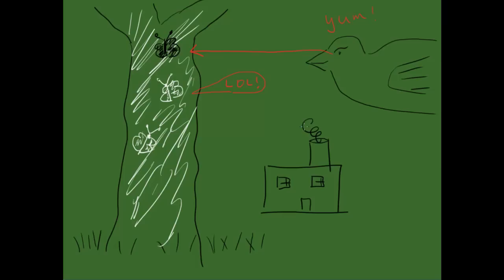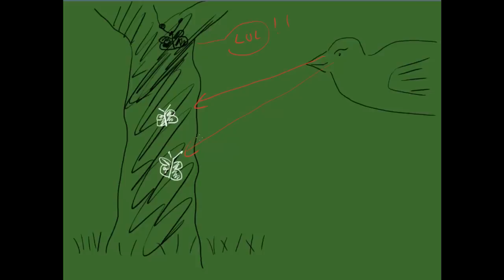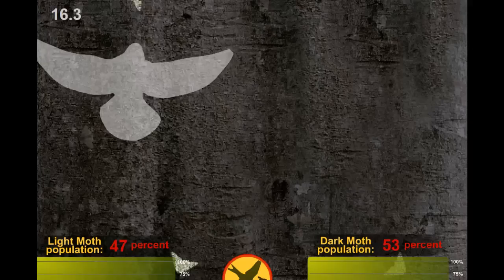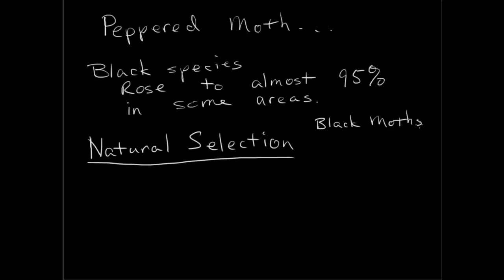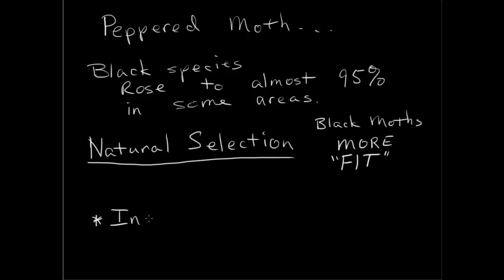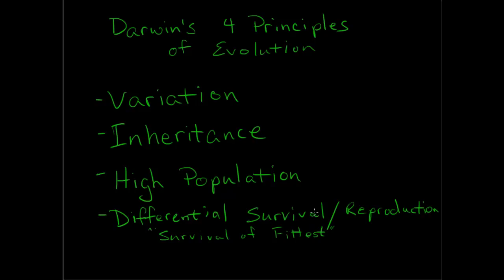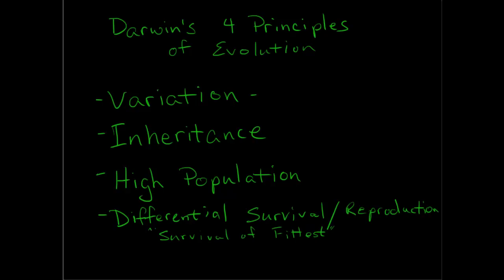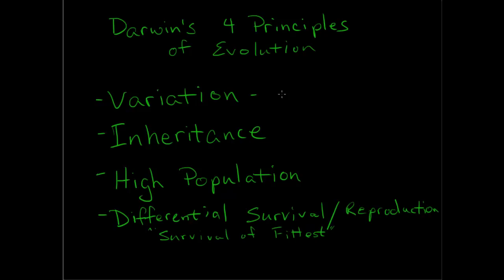Natural Selection - Peppered Moth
Answer Questions in complete sentences

1. What color was better for the moths at the beginning?
2. What caused the color of the trees to change?
3. What happened to the white moths after the tree color became darker?
4. EXPLAIN the 4 Principles of Inheritance.